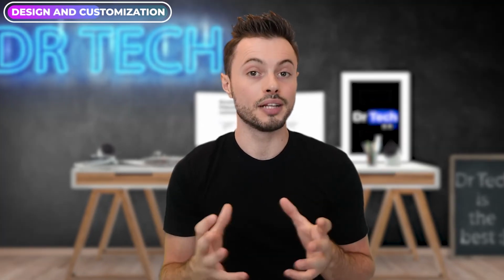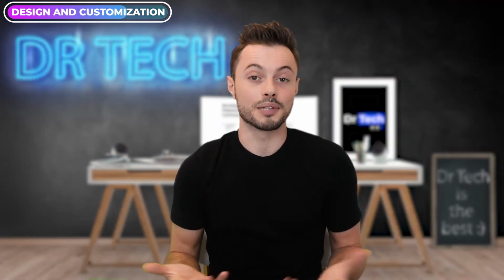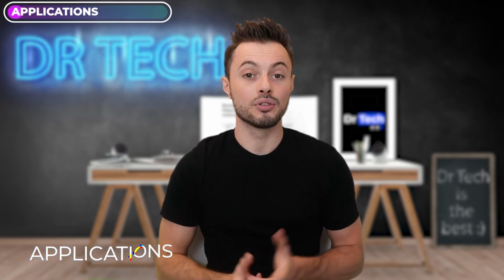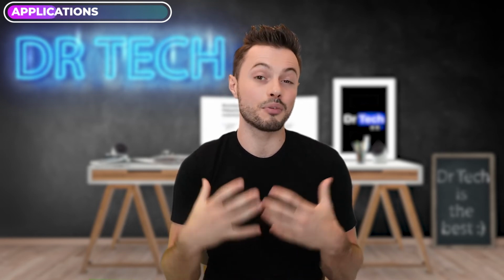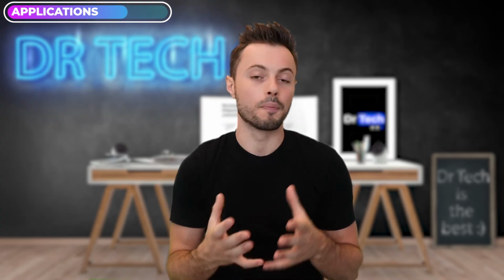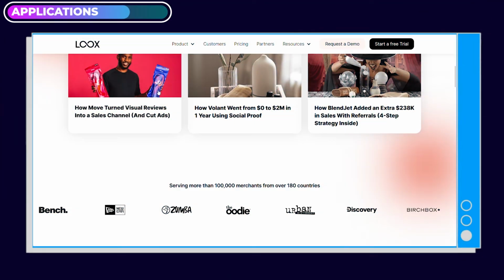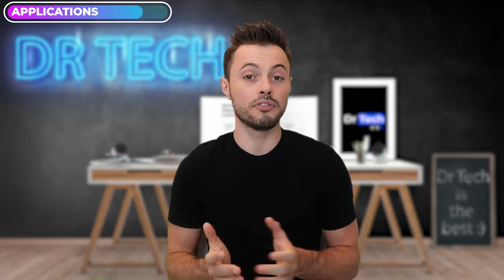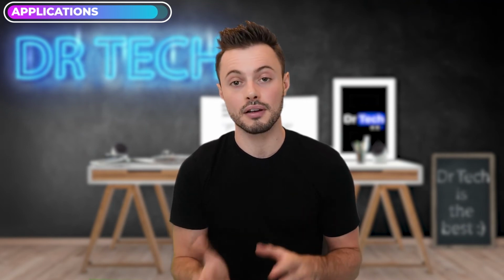Shopify VS Dr Tech : Similarities and differences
Which platform should you choose to build your eCommerce store. In this video, we will compare Dr Tech and Shopify.

Timestamps :
00:00 - Introduction
00:36 - Similarities
00:43 - Ease of use
01:08 - Technical management
01:58 - Support
02:11 - Integrations
02:31 - Sales channels
02:56 - Differences
03:39 - Low code VS No code
04:09 - Design & customisation
06:16 - Applications
08:37 - Price
09:30 - Conclusion